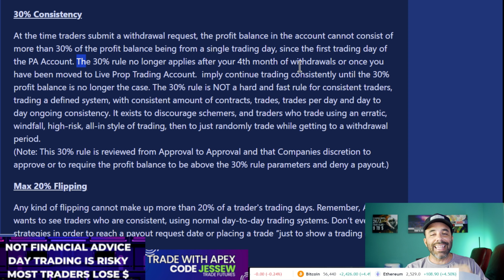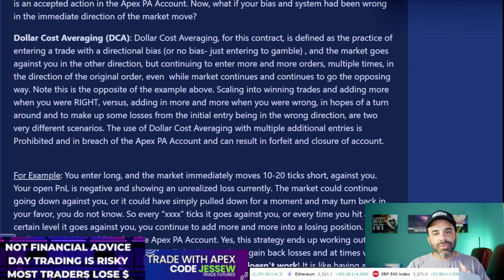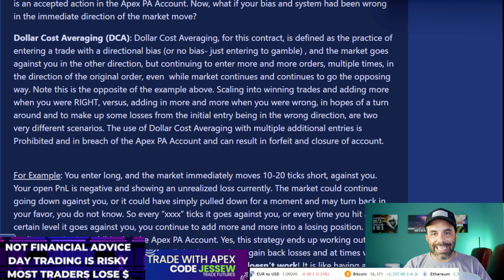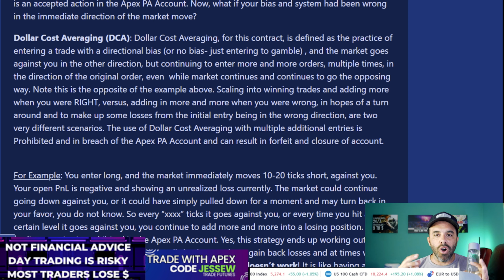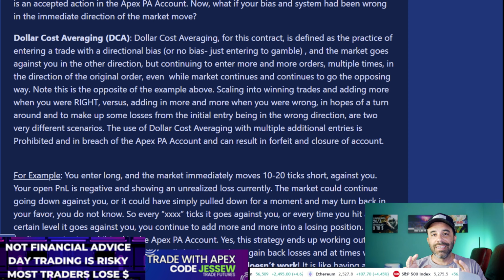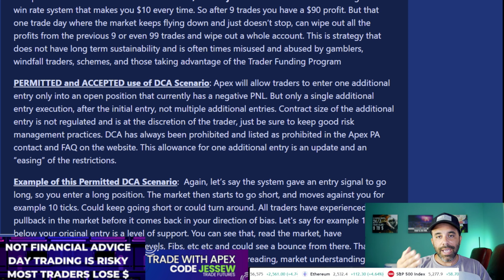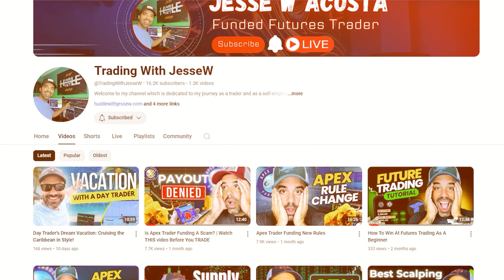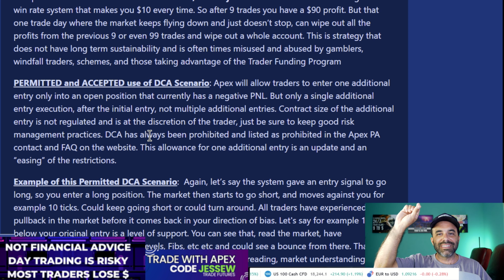Apex Trader Funding DCA & 30% Rule Explained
In this video, I will explain two important concepts used in trading with Apex Trader Funding: **DCA (Dollar-Cost Averaging)** and the **30% Rule**.

First, I'll break down what DCA is and how it helps you manage your investments by spreading out your trades over time. This strategy can lower your risk and make your trading more stable.

Next, I'll talk about the 30% Rule, which is a guideline to help you manage your risk in each trade. By following this rule, you can protect your account from big losses and improve your chances of long-term success.

By the end of the video, you'll have a clear understanding of how to use DCA and the 30% Rule to make smarter trading decisions with Apex Trader Funding.

🔊Paid To Trade Futures Keep the first $25,000 then 90% of Profits. Best discount use code UDWYSONH

🔊🔊Apex Funding Paid To Trade Futures Keep the first $25,000 then 90% of Profits. Best discount use code JESSEW

🐂 Take Profit Trader Prop Firm Use Code JESSEW Click Same Day Payouts!

🔊Paid To Trade Futures No Daily Loss Limit My Funded Futures Code JESSEW

Futures trading involves substantial risk. The valuation of futures may fluctuate, and as a result, clients
may lose more than their original investment in respect to these products as well as other products traded on margin, you may have to pay more later. You should not invest in such products unless satisfied that they suit you.